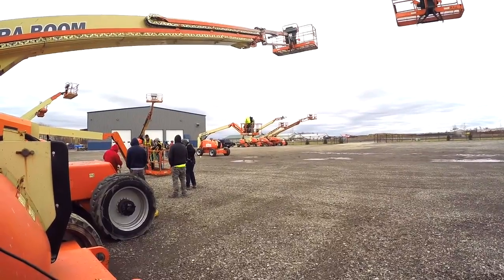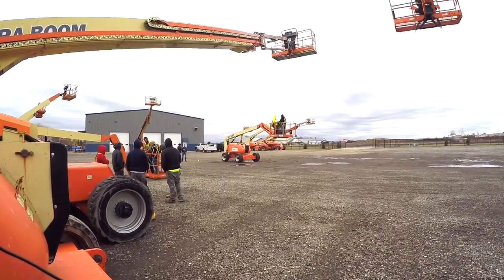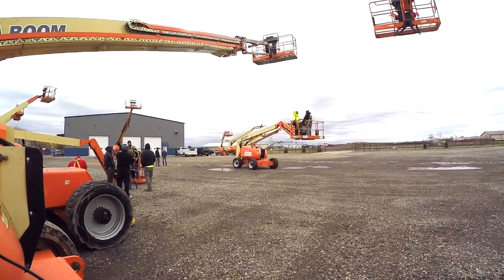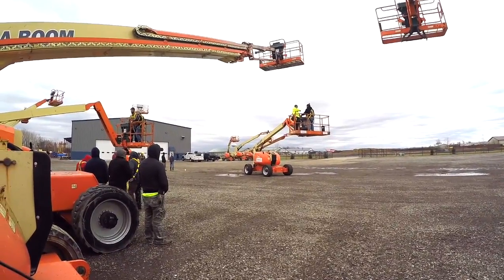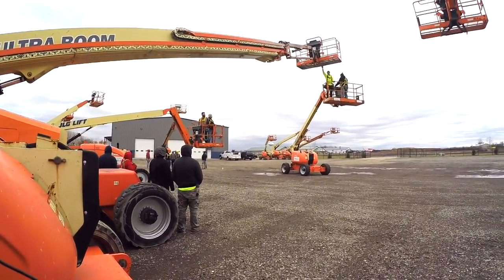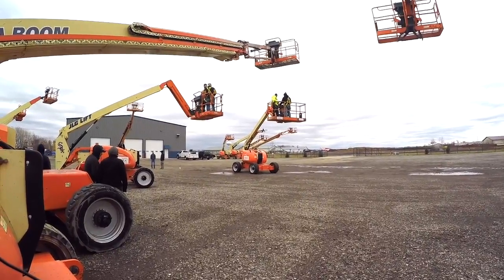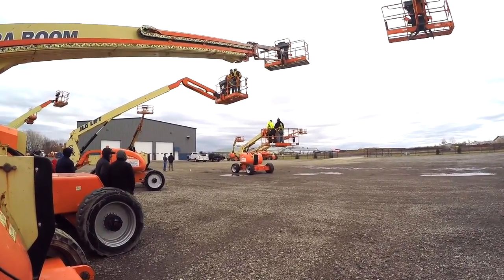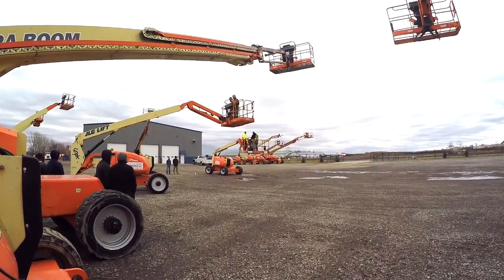TOOLBOX TALK: AERIAL LIFT